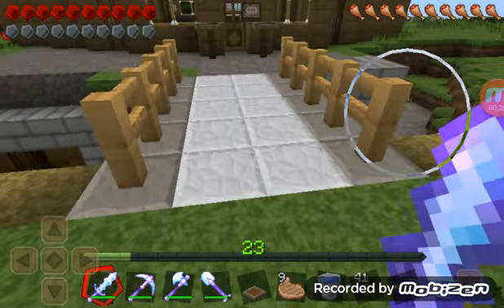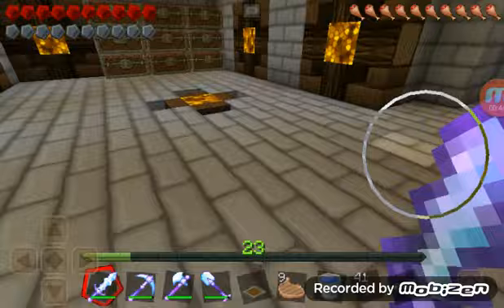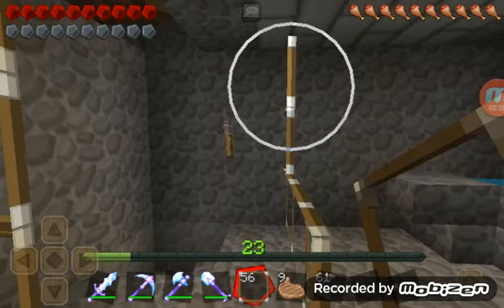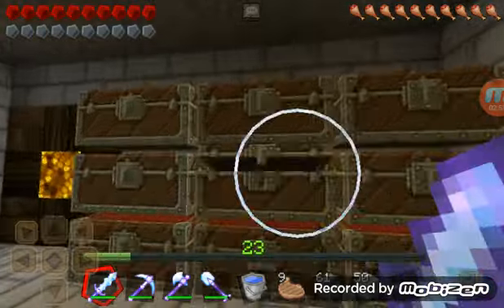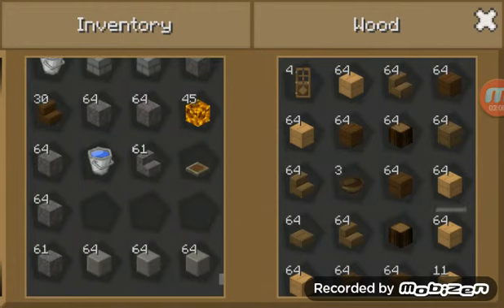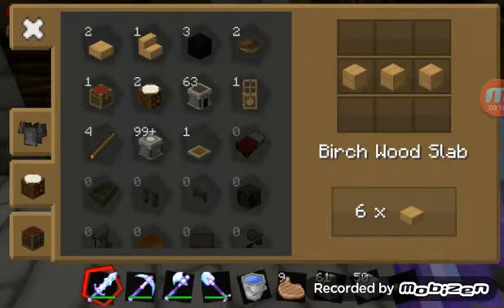Minecraft PE Survival:Ep.16 A Bathroom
Hi BeTDG,TheDiamondGamer Here im back with another video today im building a bathroom and talking about livestreaming tomorrow hope u guys enjoy

- TDG